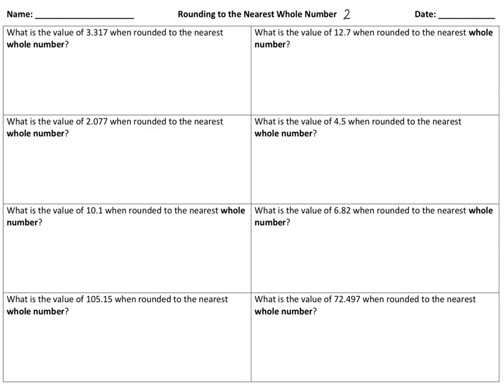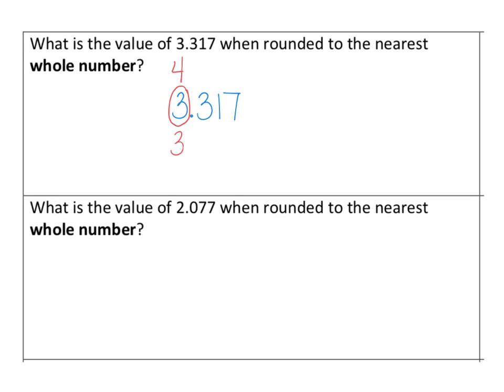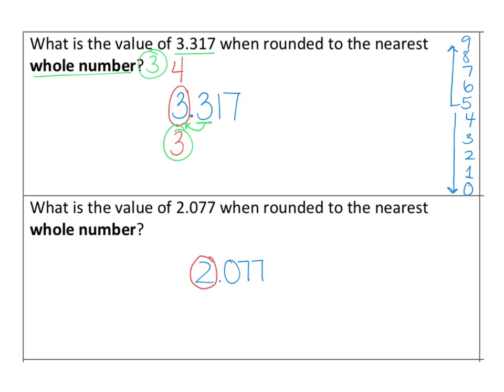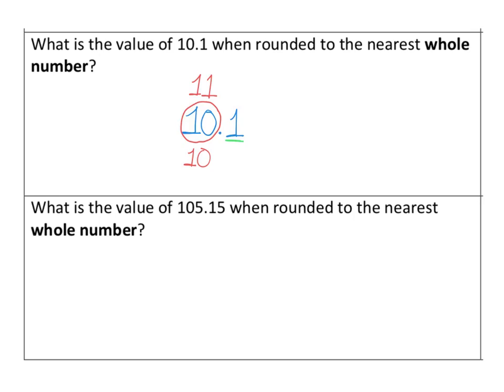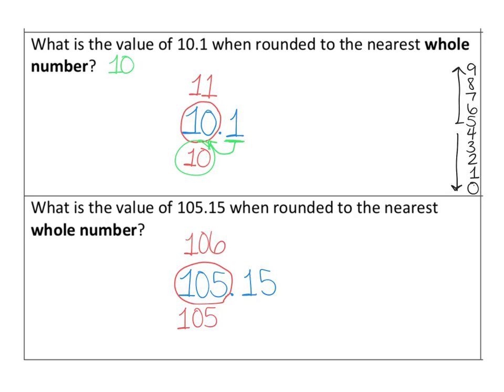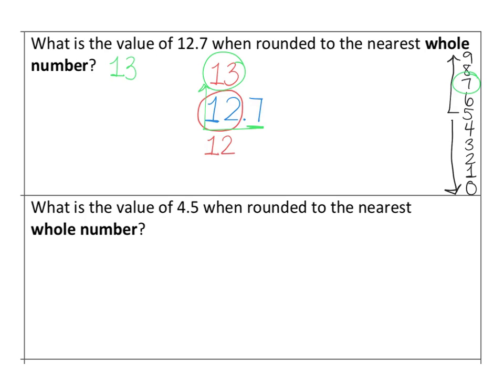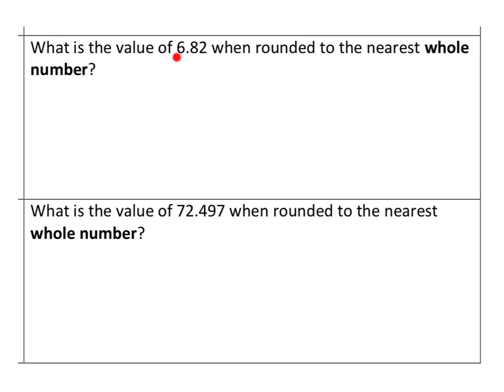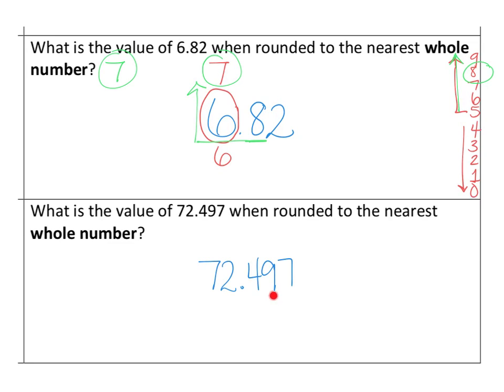Rounding to the Nearest Whole Number 2